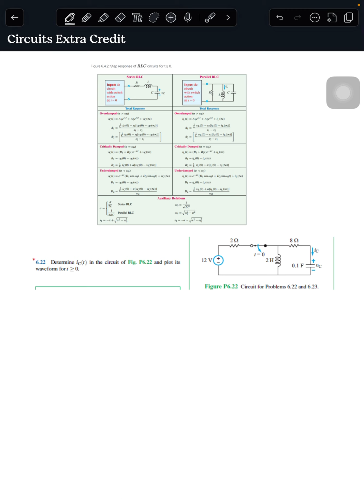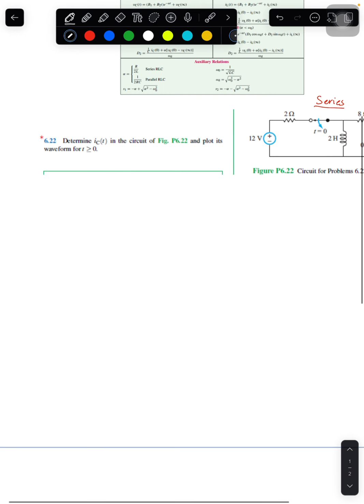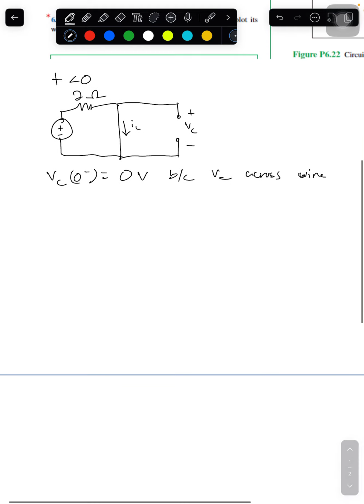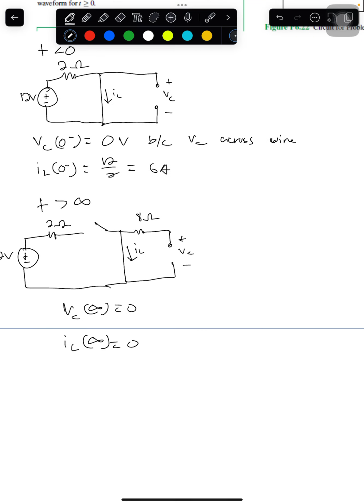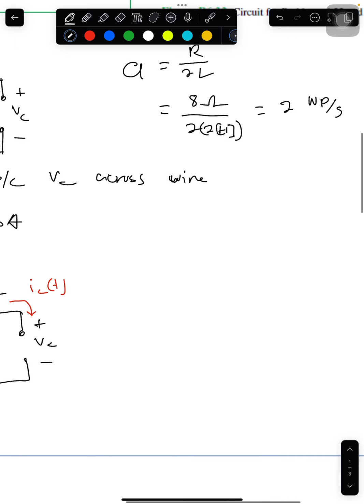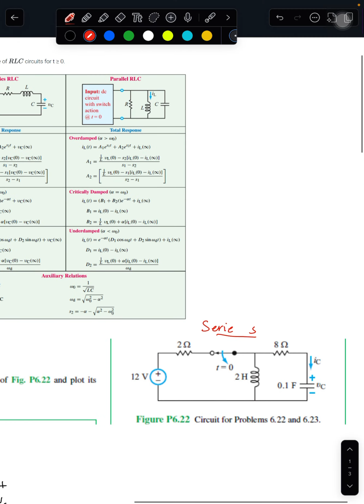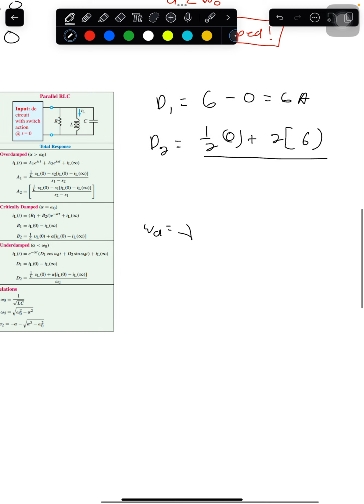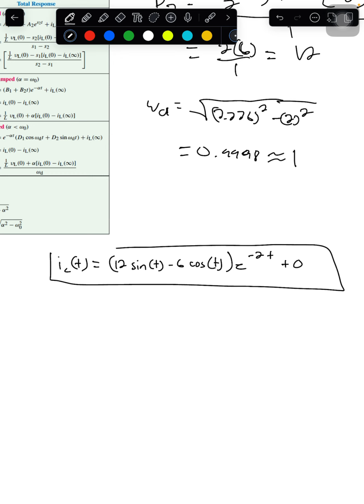Circuits 2 Extra Credit RLC problem